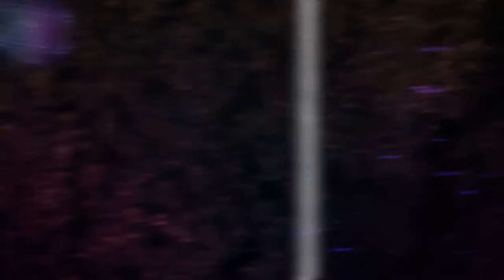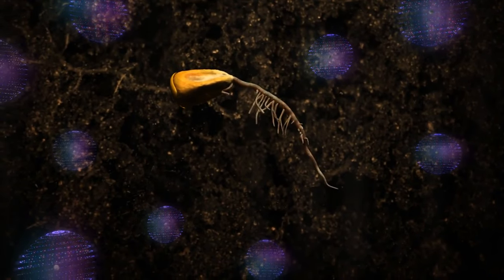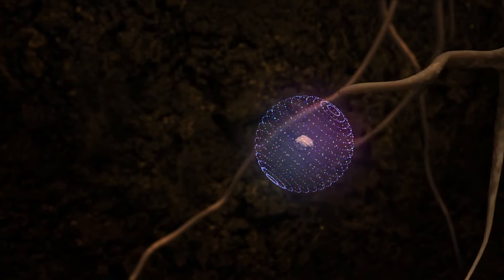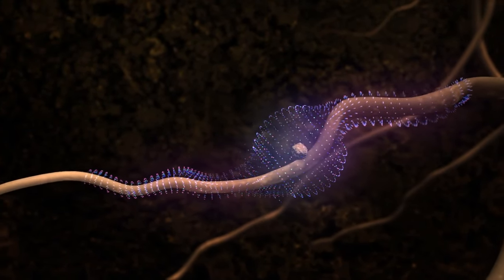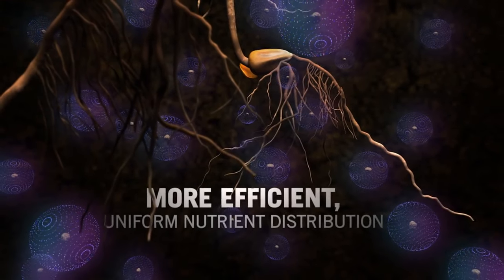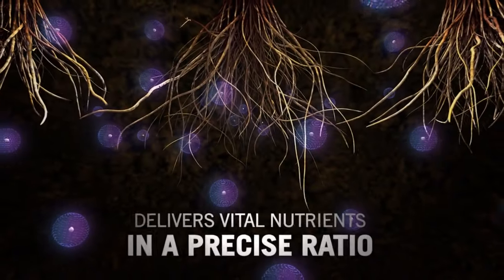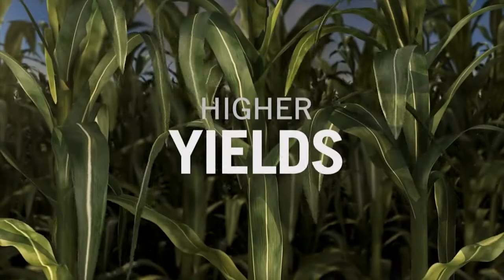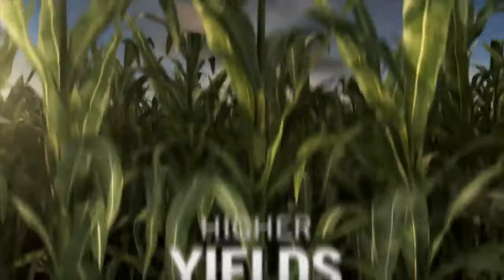MicroEssentials | Next Generation of Fertilizer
Unlock the full potential of your crops with MicroEssentials While blended fertilizers may contain essential nutrients like nitrogen, phosphorus, sulfur, and zinc, they often fail to distribute them evenly across the field. MicroEssentials, on the other hand, is a game-changer. Through our patented fusion process, we combine all four vital nutrients into one nutritionally balanced granule, revolutionizing the way you fertilize your crops. Our innovative fusion technology ensures uniform distribution, giving every plant the balanced crop nutrition it needs to thrive.